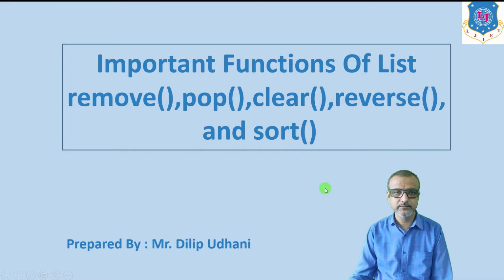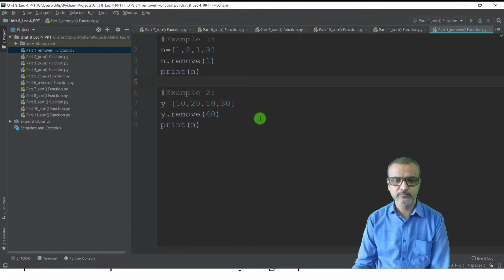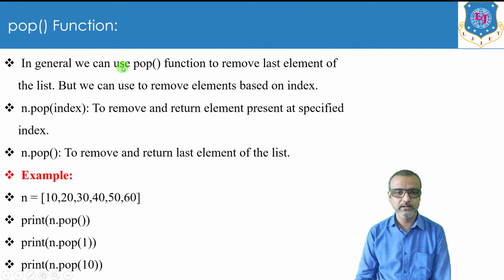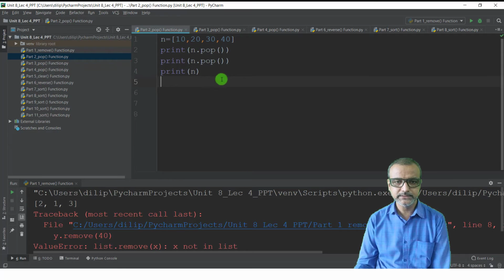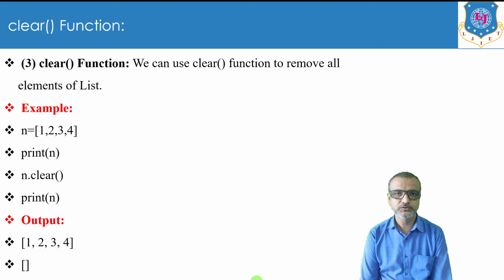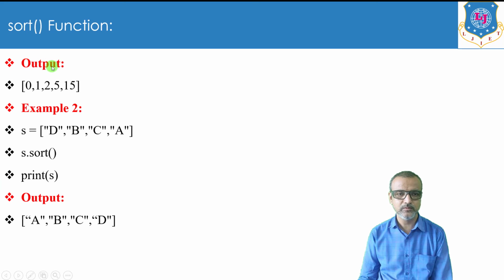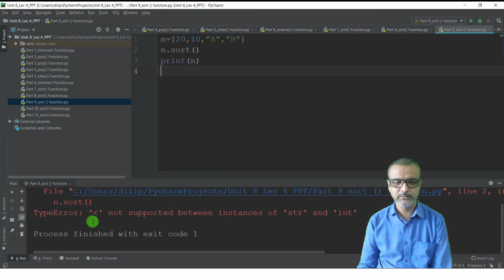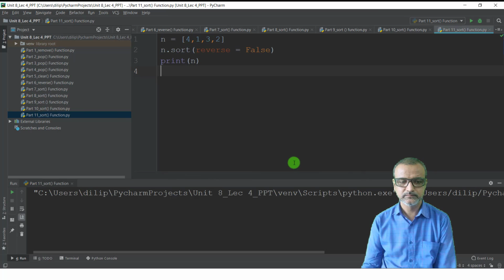Lec-32_Functions Of List Remove Pop Clear Reverse Sort | Python Programming | First Year Engineering